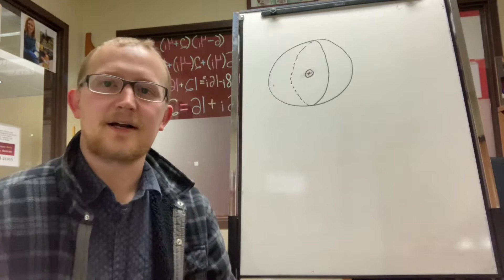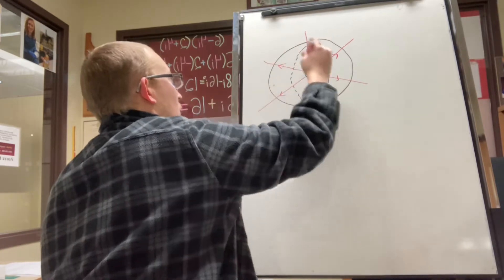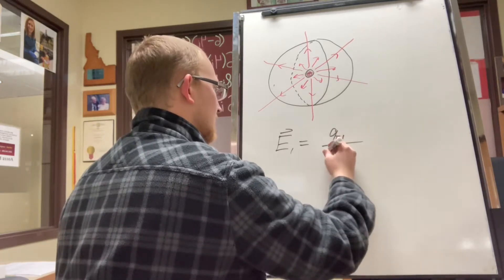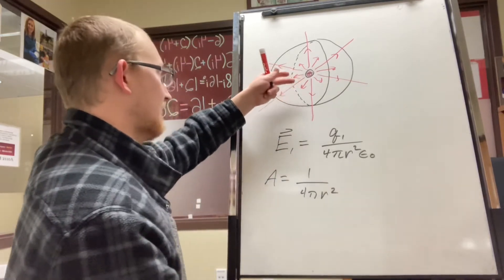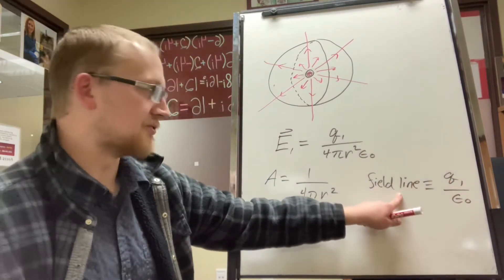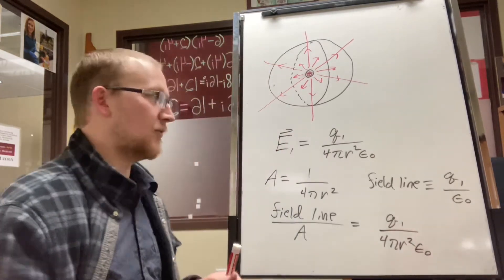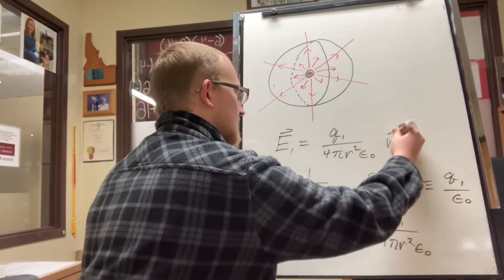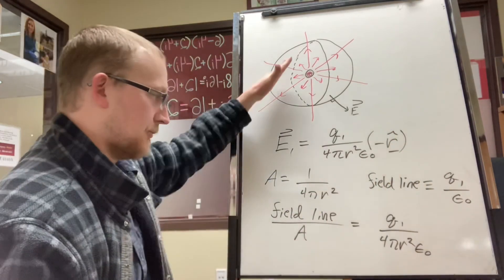(3) Semantical Correction To End of Video 1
I sought out to make a correction video and made a mistake in the intended correction video. I wrote on the board that Area=1/(4(pi)r^2) This is a mistake, Area=4(pi)r^2. I hope that mistake didn’t deter the point I was trying to make.